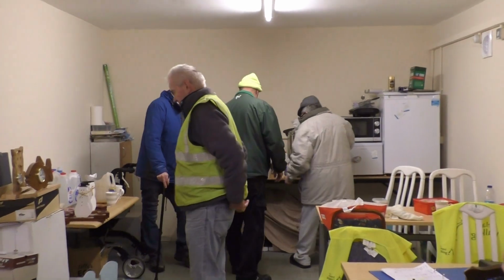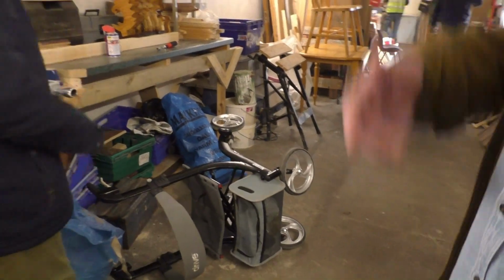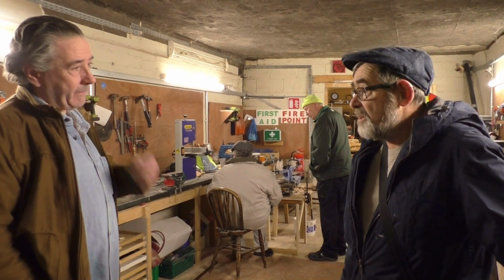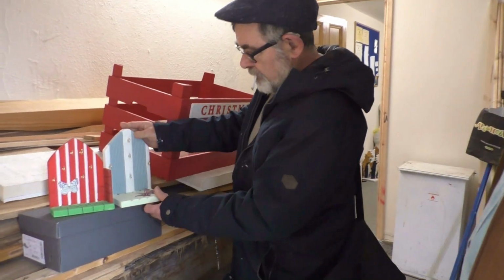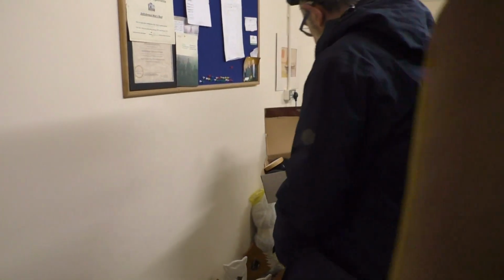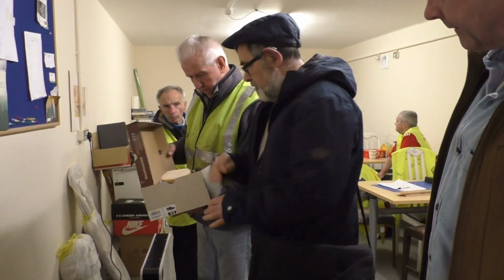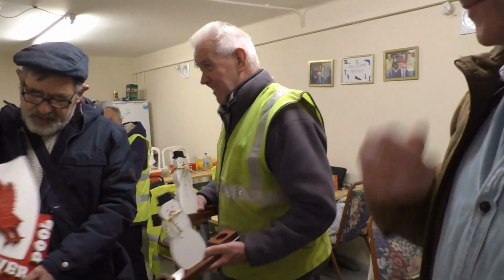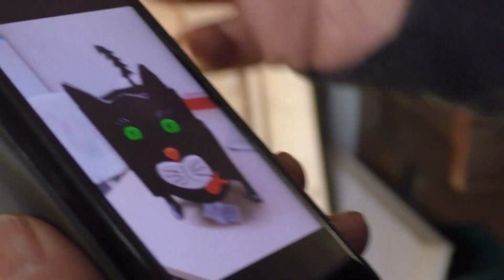Ballyfermot's Mens shed Video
David Mangan spends some time finding out about what they do in the Mens Shed